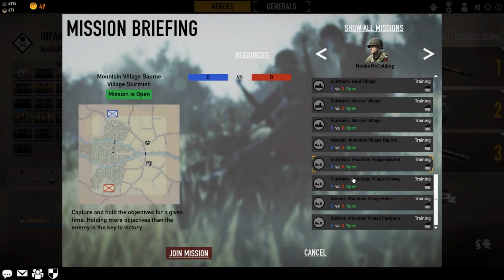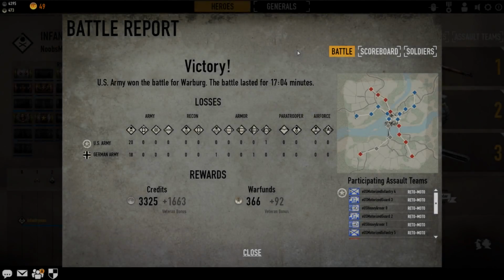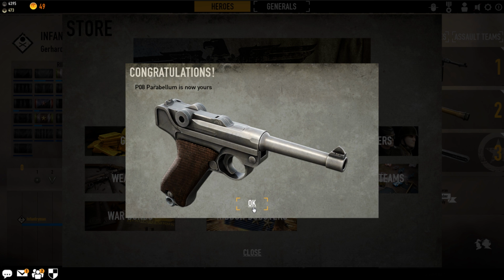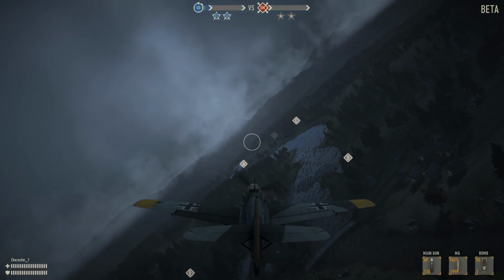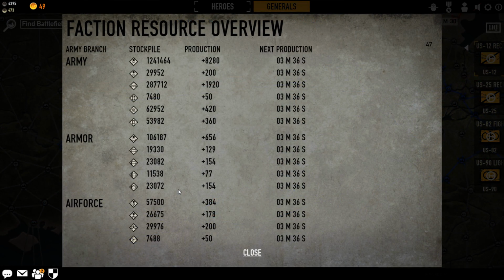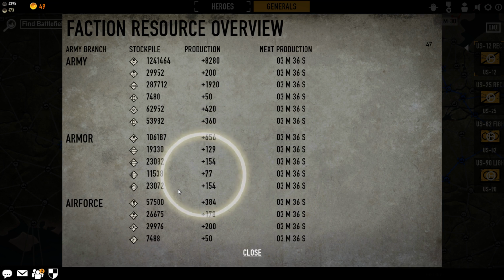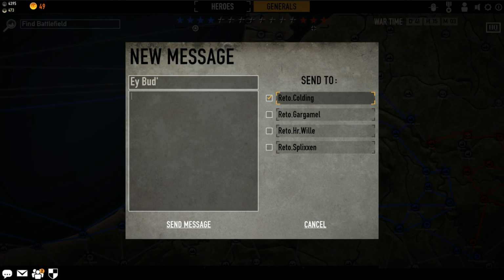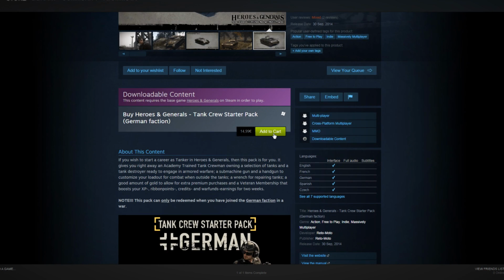Heroes & Generals - Beta Videolog 14: Spaatz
Heroes & Generals is a Free2Play Massive Online FPS with a Strategic Multiplayer Campaign, set in the midst of World War II Europe, where Axis and Allies fight for control.

The game uniquely merges epic first-person shooter action with a rich strategic layer, where your decisions have the power to turn the tide in an ongoing war among thousands of online players.

Players can choose to play as 'Heroes', fighting in the trenches, flying planes, commanding tanks and other vehicles on the battlefield, or take control of the war as 'Generals', determining the strategic direction and supporting fellow players by managing battlefield assets, army units and reinforcements.

Tear up the WWII frontlines, manage resources and engage thousands of online players in a persistent war campaign built for shooter and strategy fans.

Heroes & Generals is available for PC on Steam or through a browser, and the companion app that supports the 'Generals' part of the game 'Heroes & Generals: Mobile Command' is available for iOS and Android.

Developed by Reto-Moto